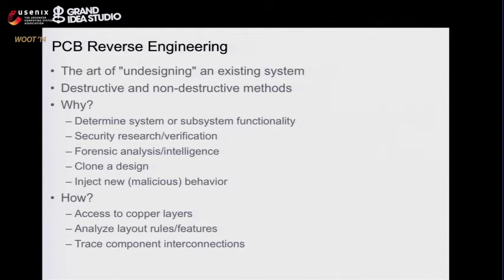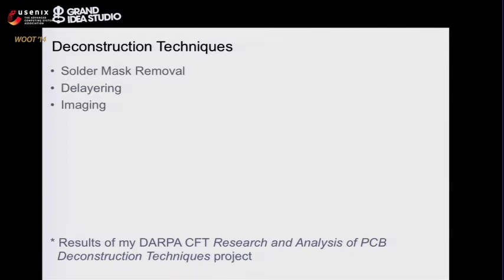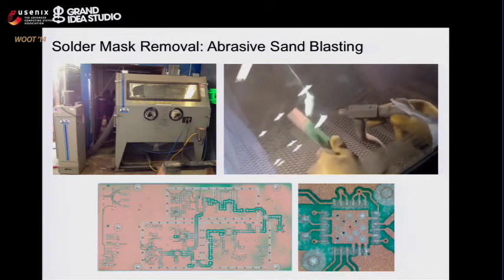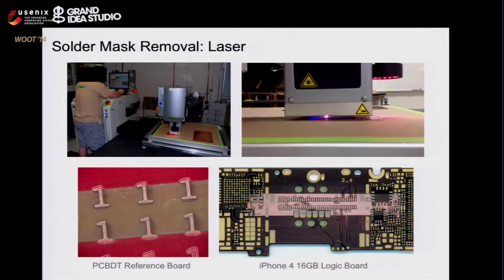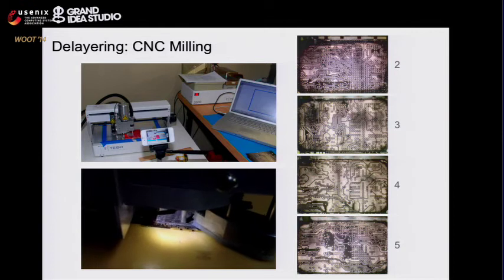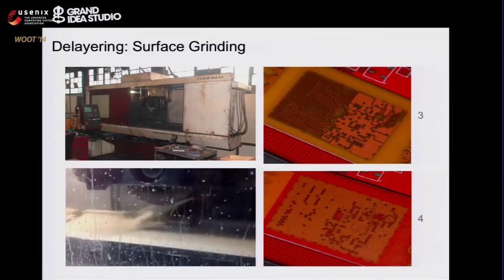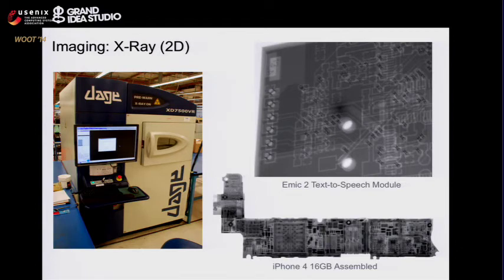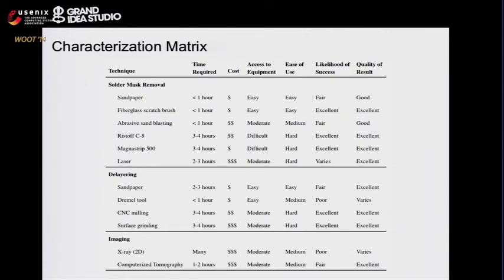WOOT '14 - Printed Circuit Board Deconstruction Techniques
Printed Circuit Board Deconstruction Techniques

Joe Grand, Grand Idea Studio, Inc.

The primary purpose of printed circuit board (PCB) reverse engineering is to determine electronic system or subsystem functionality by analyzing how components are interconnected. We performed a series of experiments using both inexpensive home-based solutions and state-of-the-art technologies with a goal of removing exterior coatings and accessing individual PCB layers. This paper presents our results from the most effective techniques.